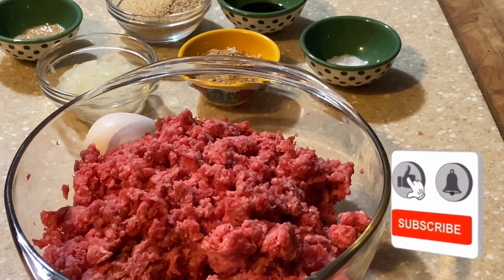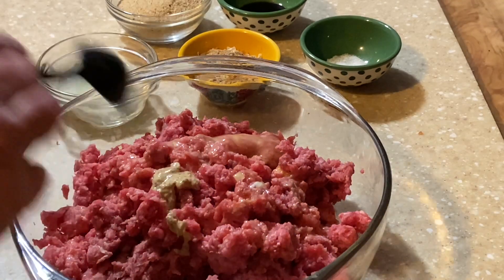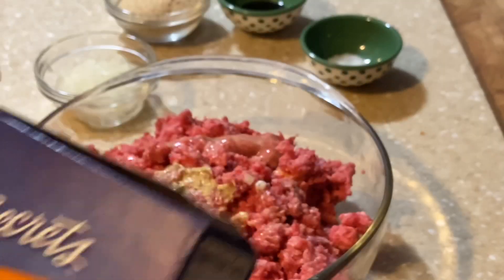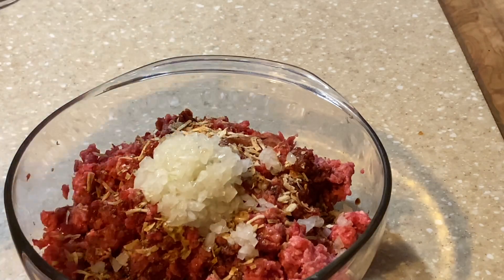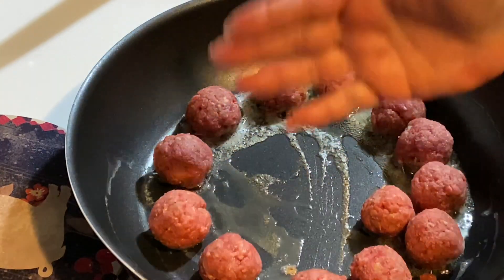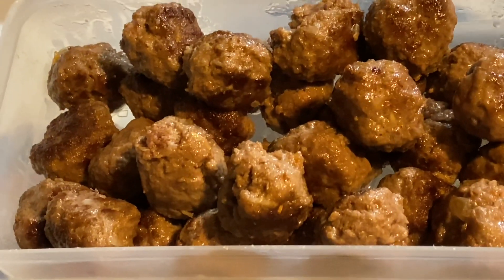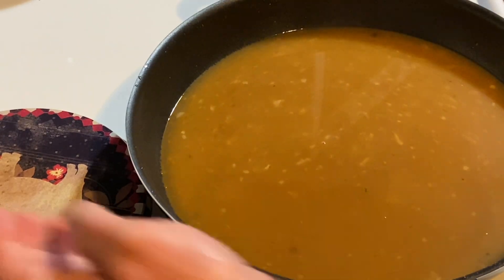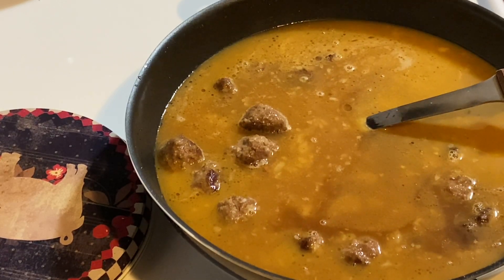How To Make Salisbury Steak Meatballs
Today I'm making up some Salisbury steak meatballs they are total comfort  food, smothered in a delicious gravy we love them served over some mash potatoes or egg noodles. they are so yummy we just love them they are a twist on good old Salisbury steaks that most of us are familiar with so delicious so get you some started and enjoy...Happy cooking and stay blessed❤ and please share and subscribe thank you friends ❤